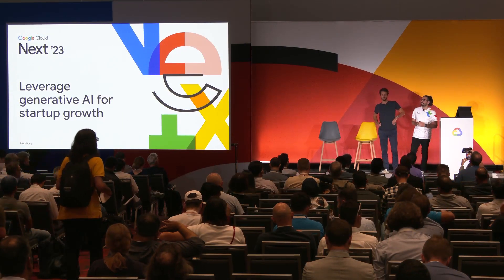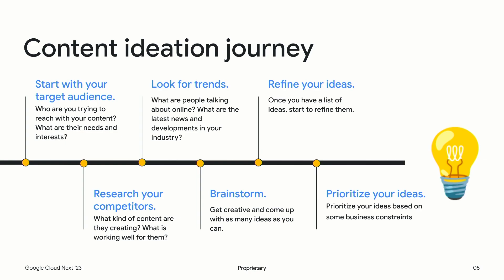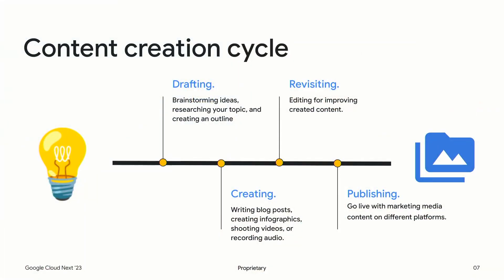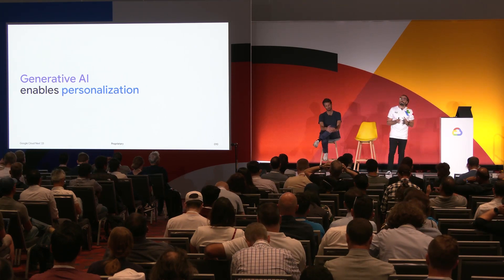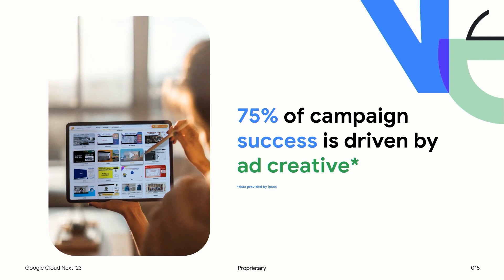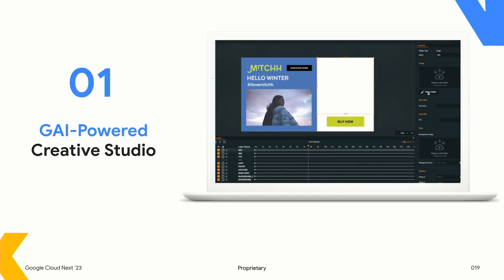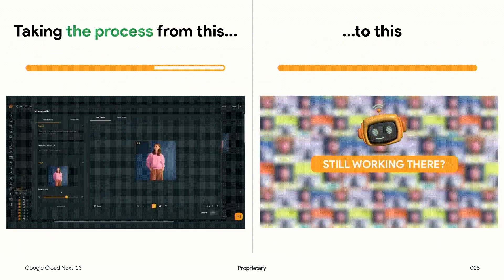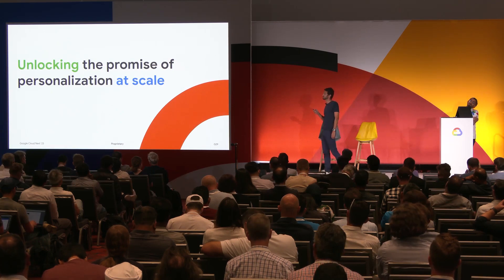Leverage generative AI for startup growth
By harnessing the potential of generative AI for startup growth, you can automate and streamline numerous processes, allowing for rapid and efficient product development, optimization, and valuable customer behavior insights. Google Cloud offers a range of resources, including documentation, tools, and support, specifically designed to help startups leverage generative AI for their growth. With the remarkable capabilities of Generative AI on Vertex AI, Connected-Stories can now empower creators in content generation, enabling them to create marketing campaigns within minutes. Experience the transformative power of generative AI in driving your startup's success.

Speakers: Tommaso Vaccarella, Ivan Nardini